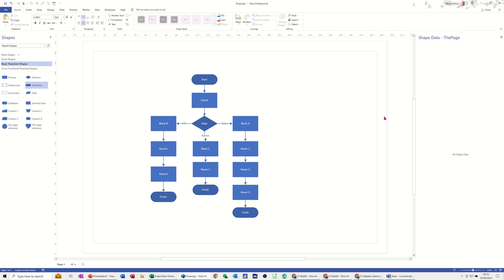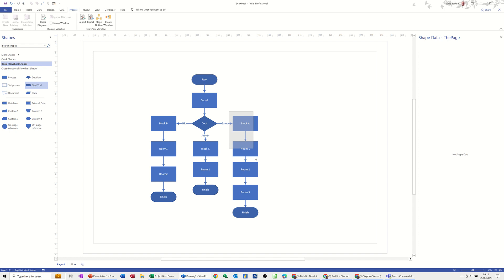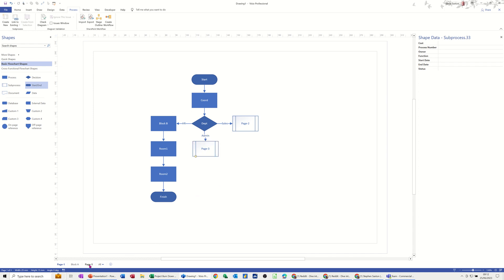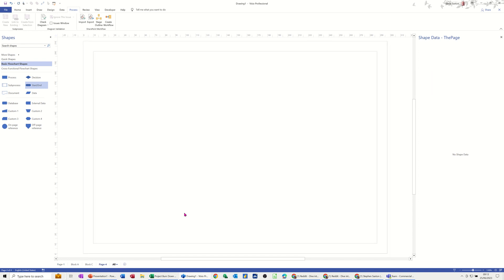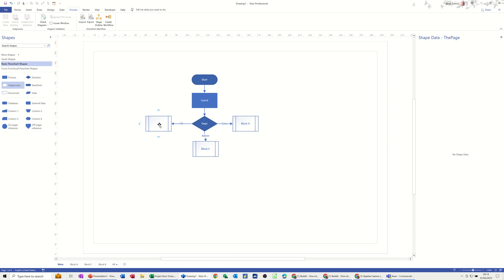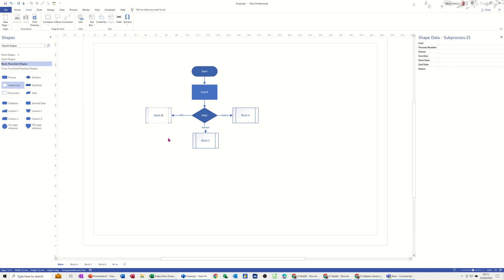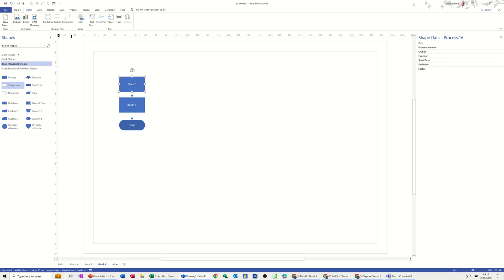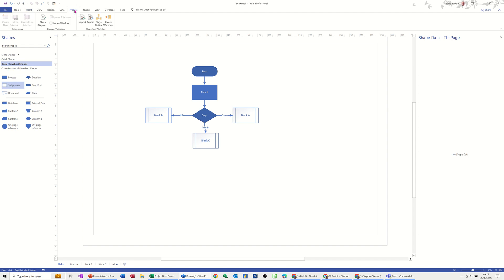How to automatically create a subprocess in a Flowchart using Microsoft Visio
This is a Microsoft Visio tutorial covering, how to automatically create a sub-process in a flowchart. The tutor starts off by creating a simple flowchart and explains that depending on the version of Visio a sub-process can be created. If you are using a Premium version there is a Process tab on the ribbon that automatically creates a sub-process with a hyperlink based on your selection. If you don't have the premium version, you will need to copy and paste your selection and add hyperlinks to the pages. In the final part of the video the tutor covers how to add hyperlinks from each page back to the main flowchart page. How to automatically create a sub-process in Microsoft Visio.